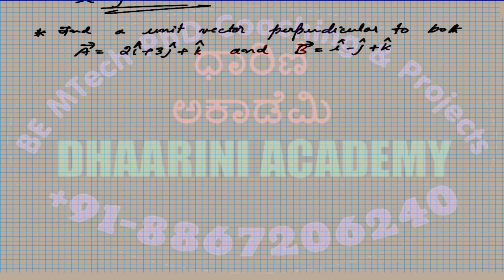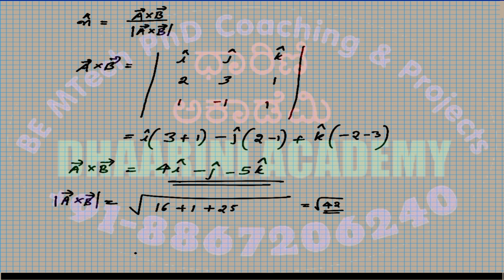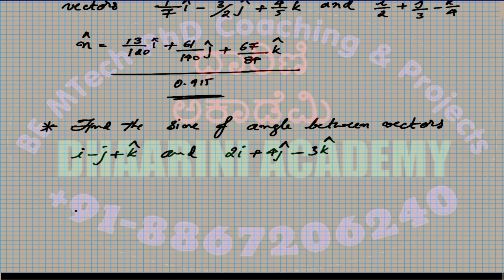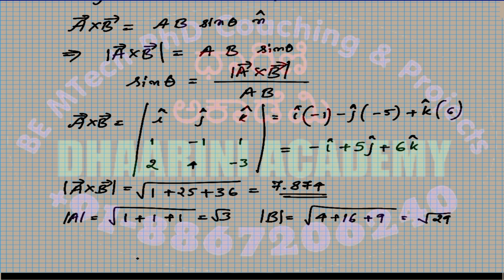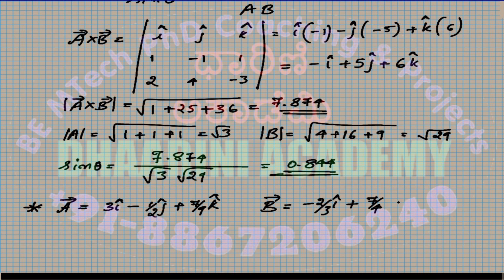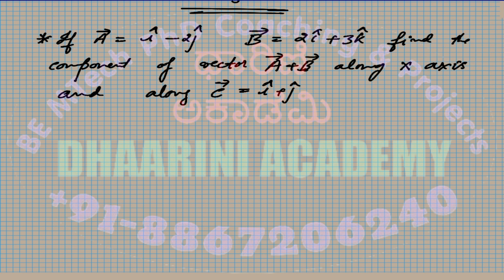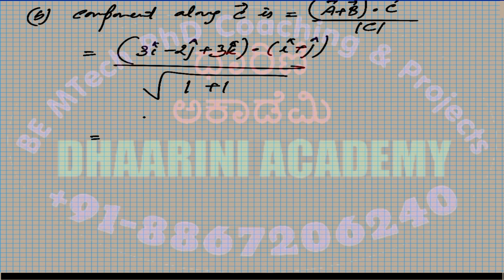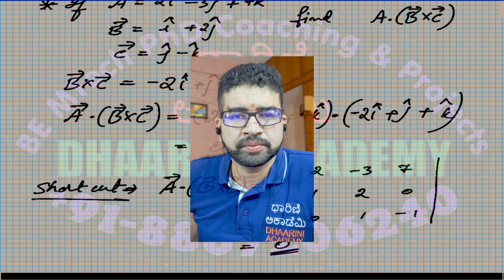ಧಾರಿಣಿ ಅಕಾಡೆಮಿ | VECTORS - 4 | PHYSICS CLASS 11 | IIT JEE Coaching | Dhaarini Academy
ಧಾರಿಣಿ ಅಕಾಡೆಮಿ
Dhaarini Academy of Technical Education
Bengaluru/Mangaluru/Manipal

Physics fundamentals

VECTORS - 4